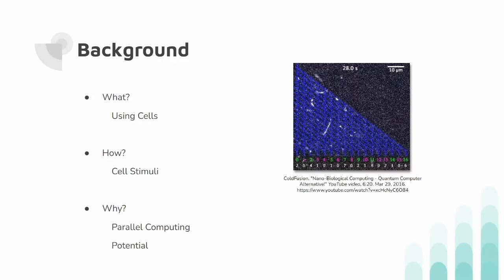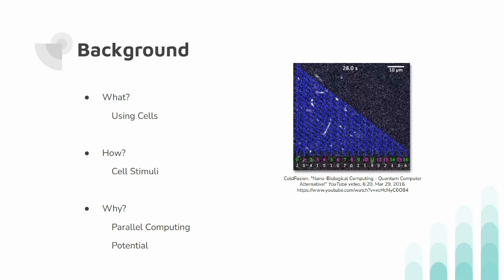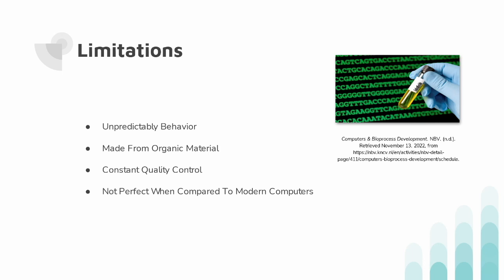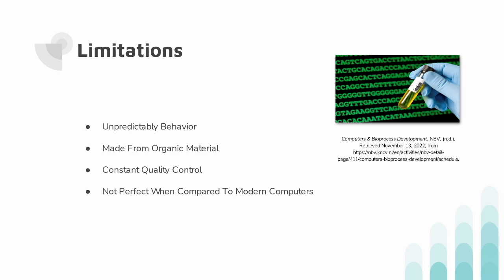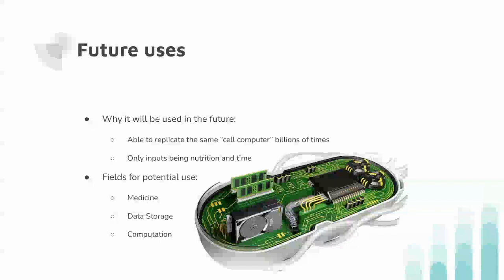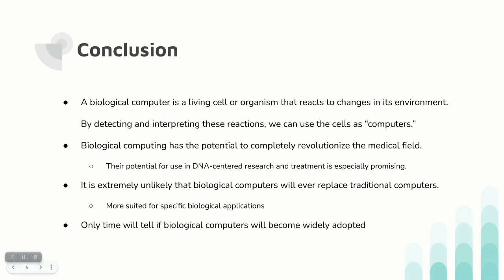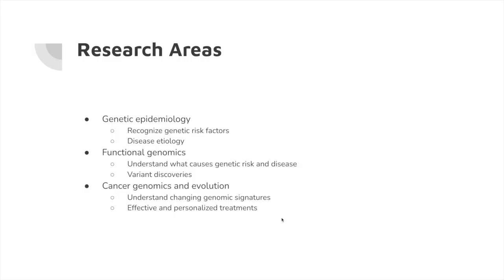Team 63 | Biological Computing